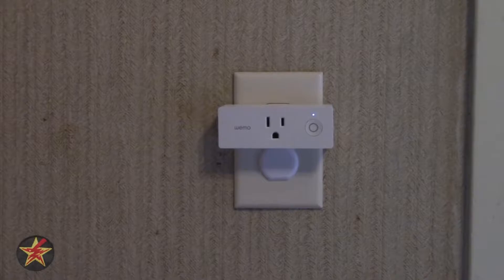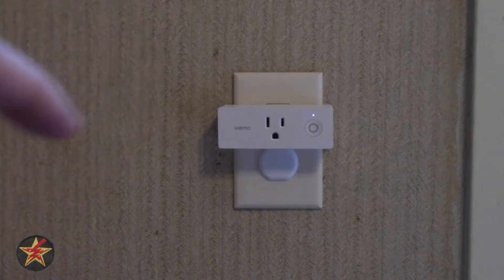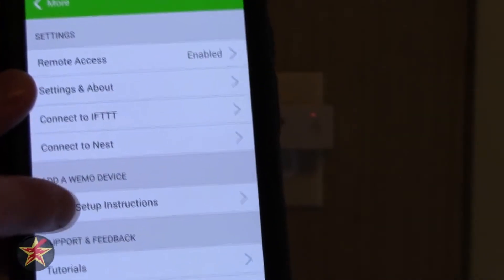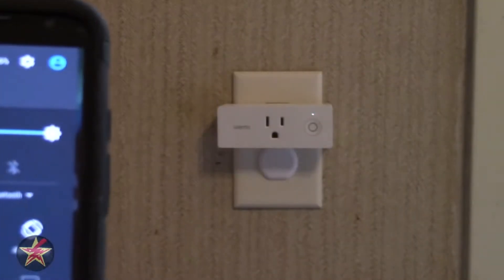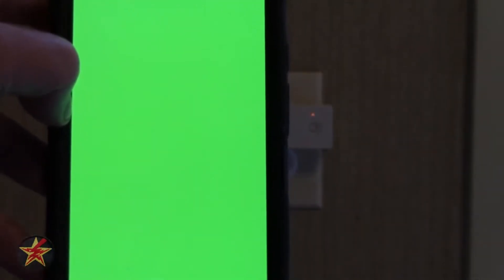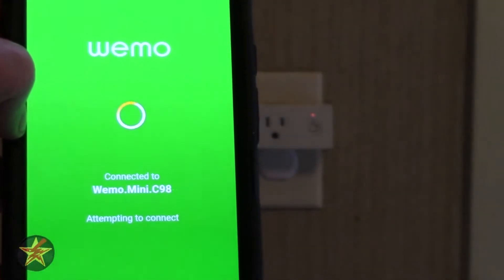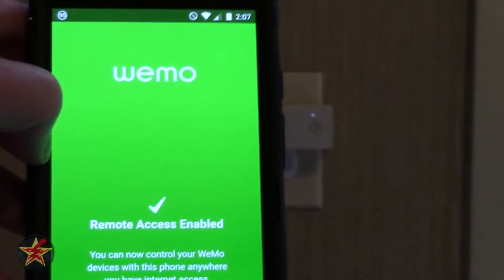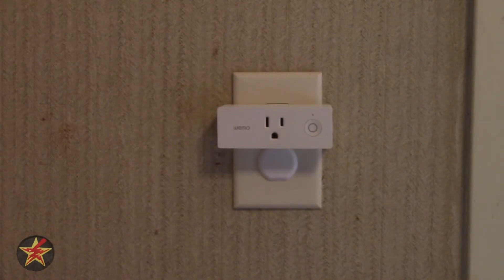How to Setup Belkin Wemo Mini Smart Plug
Just getting a smart plug is a good way to start creating a smart home, but how simple it is to setup determines if the smart plug actually gets used or or traded out for one that does not require setup.

This video is a full walkthrough of the setup process for the Belkin Wemo Mini Smart Plug.  If you have had other Belkin products you know that it is very simple and fast to do.  If this is your first Belkin product don't worry, this video will show you everything you need to know.